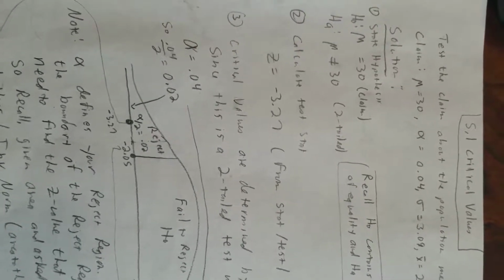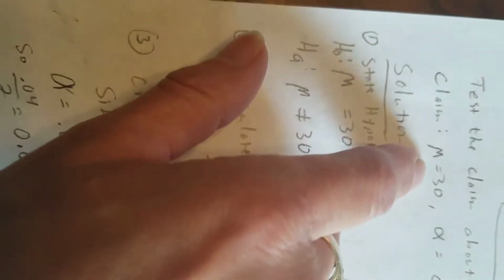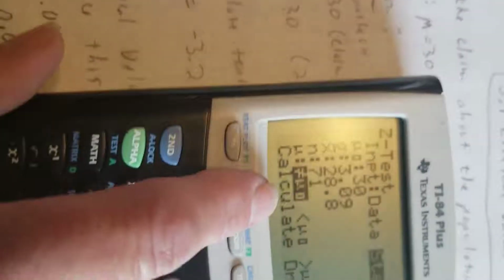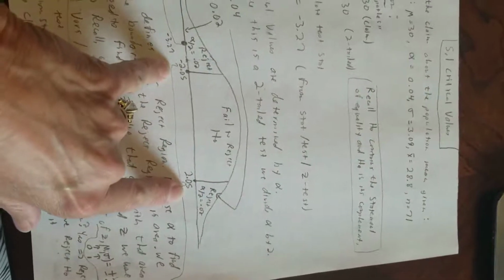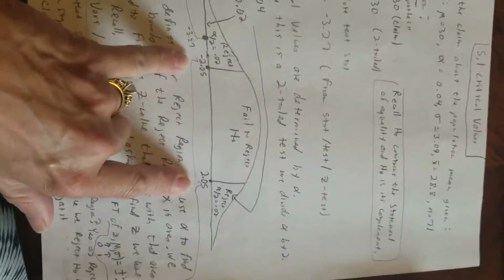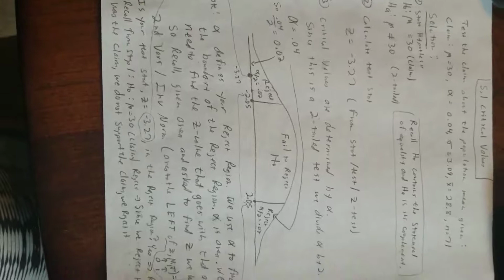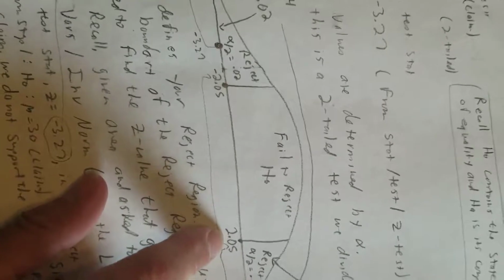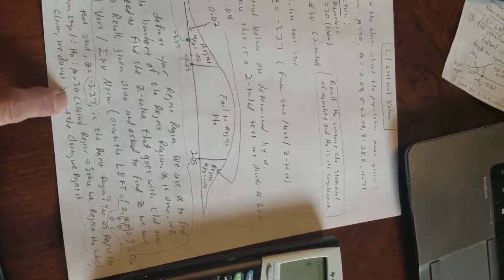5 1 Critical Values Lecture Video